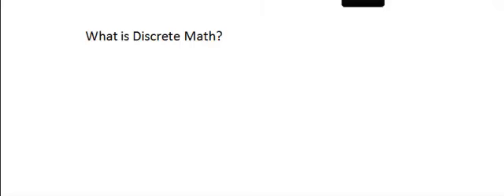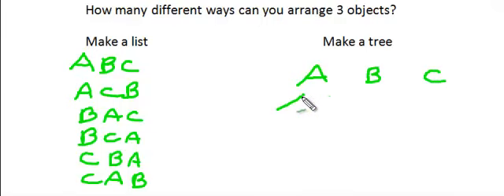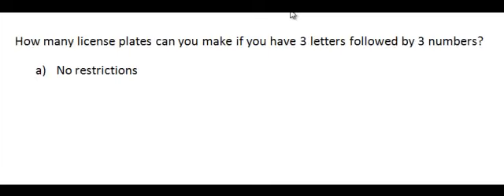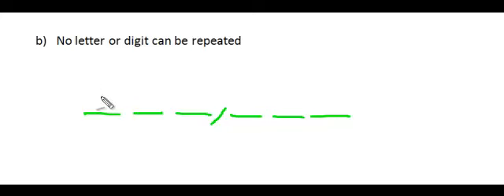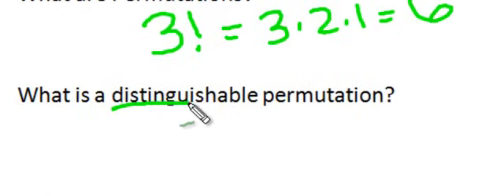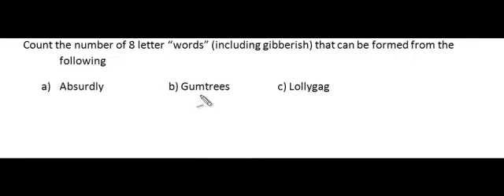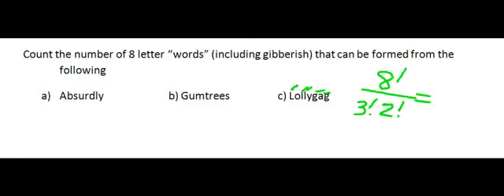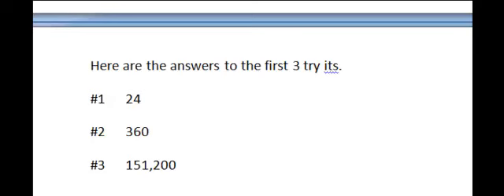Basic Combinatorics- Part 1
Introduction to combinations and permutations